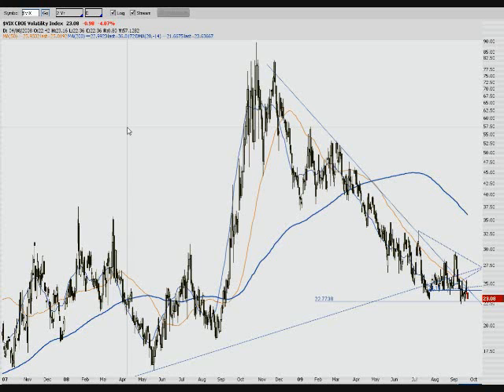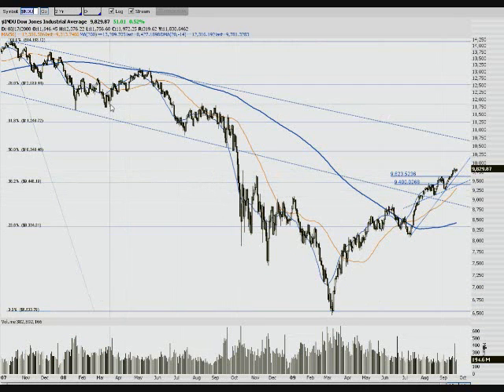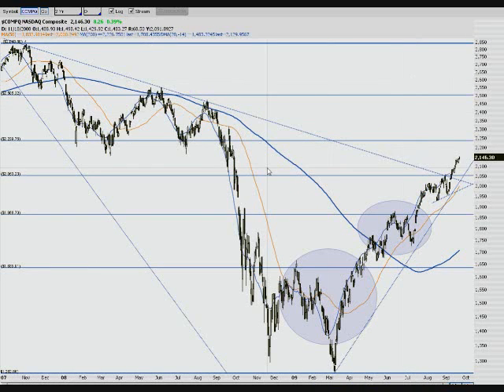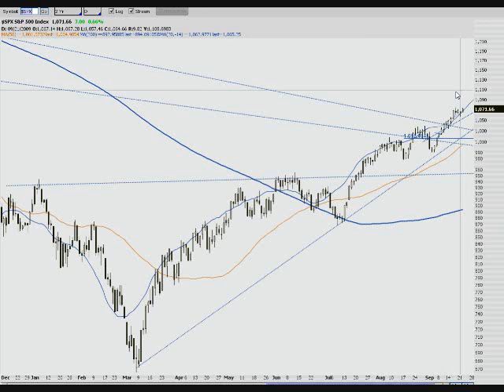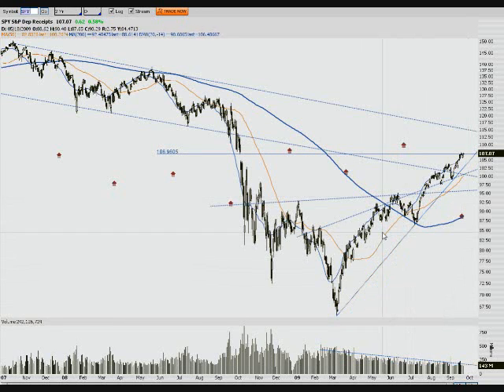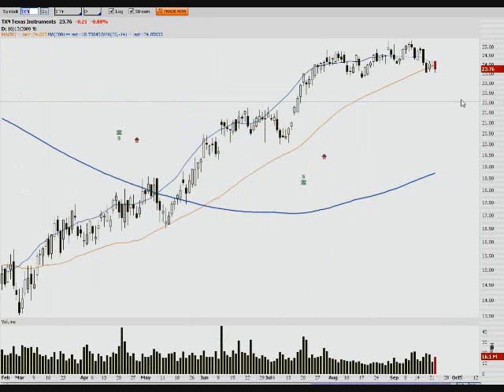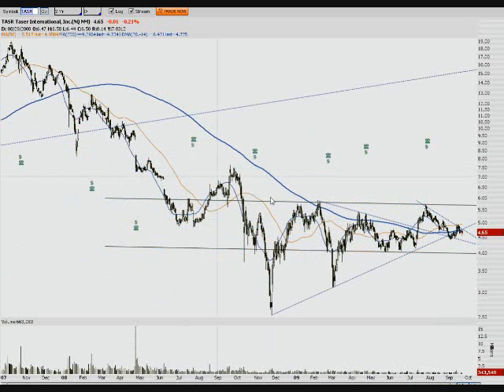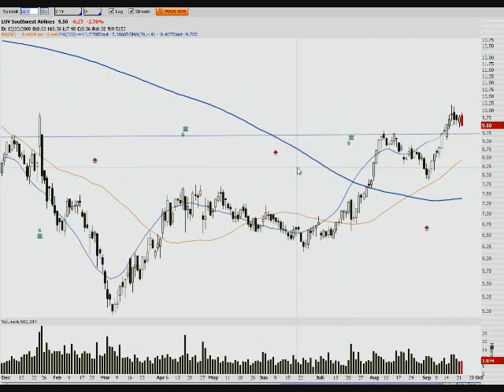Stock Market Technical Analysis and Trades 9-22-09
Technical analysis of the current stock market using technical analysis of stock charts and current world wide situations. Also possible money making trades on individual stocks and options.